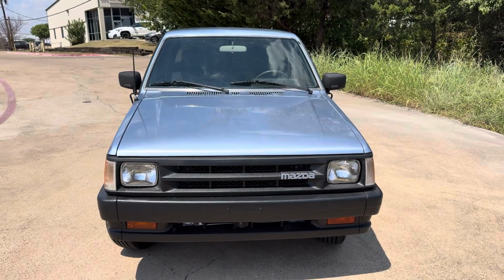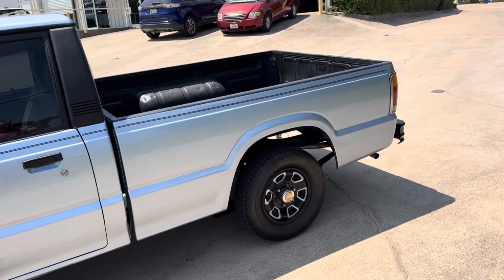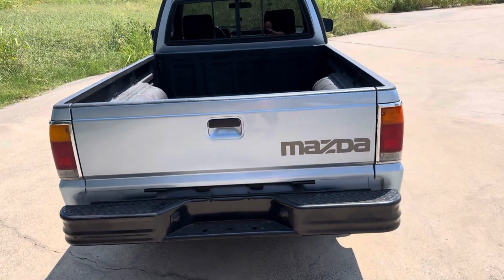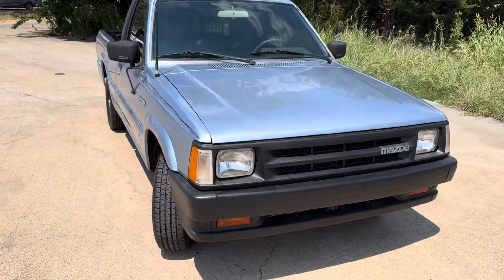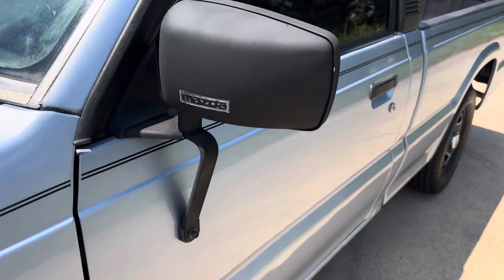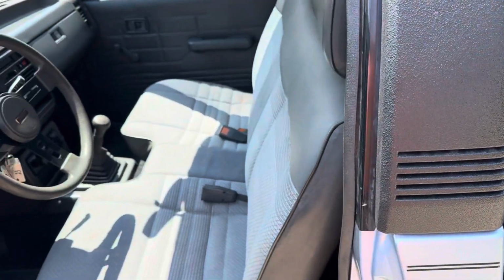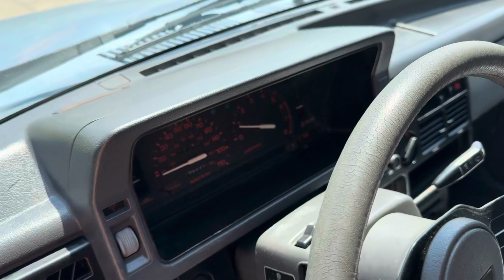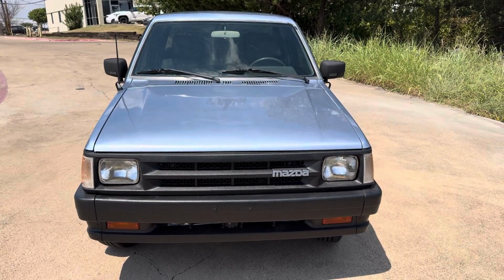1991 Mazda B2200! 96K Miles! Full Restoration! One of a Kind! Wow!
Autoparadisetx.com